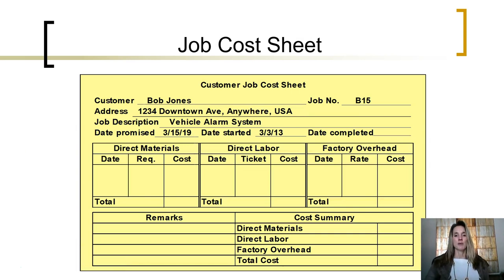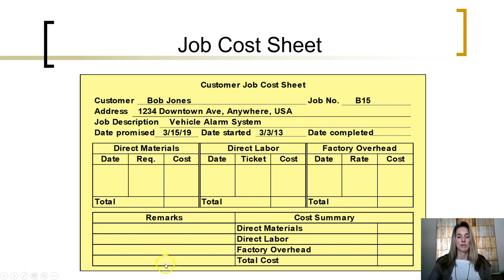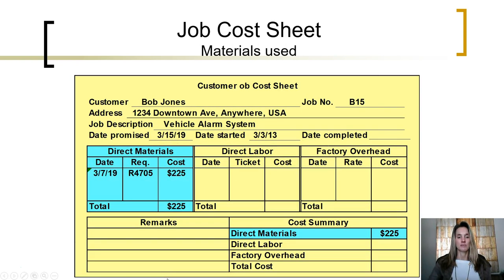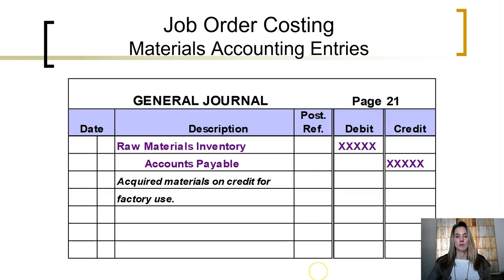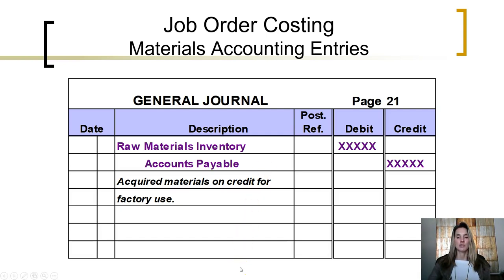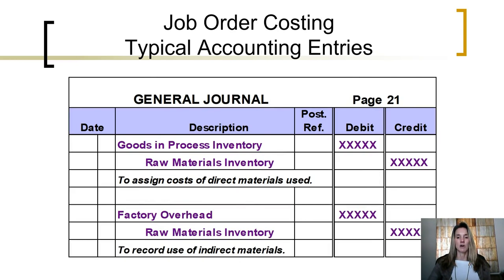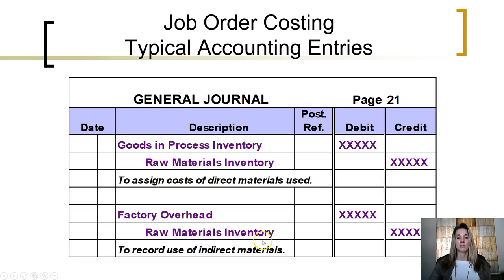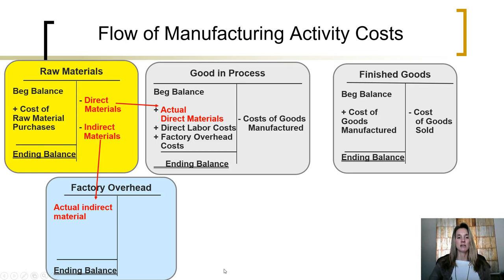Job Order Material Costs ch20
Managerial accounting introduction to how a job order costing system identifies, records, and processes the production material costs through the inventory accounts.